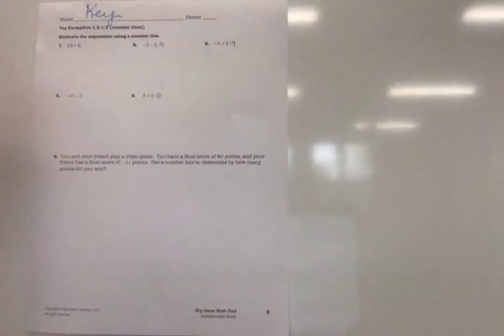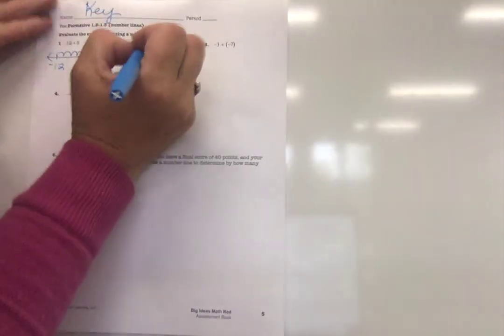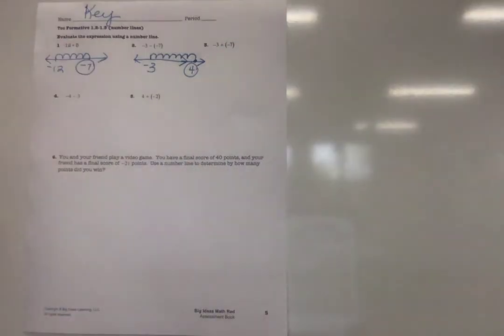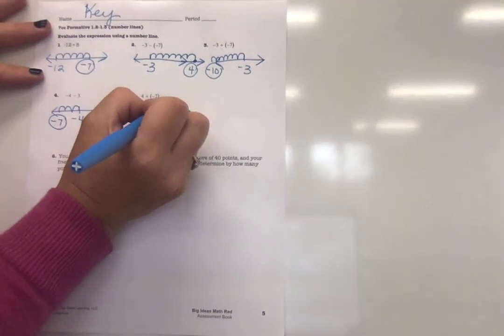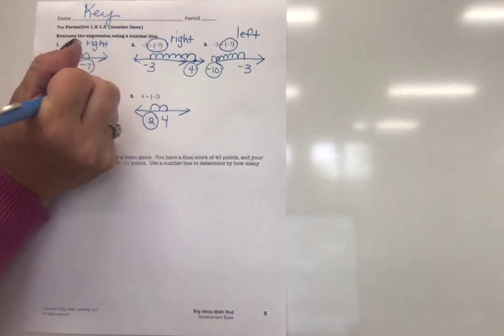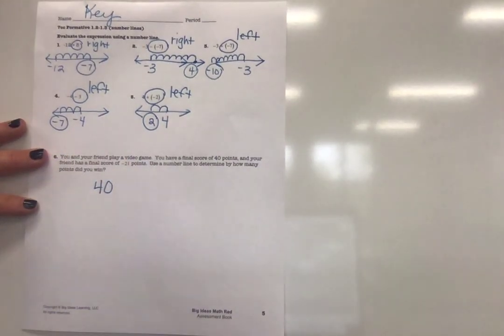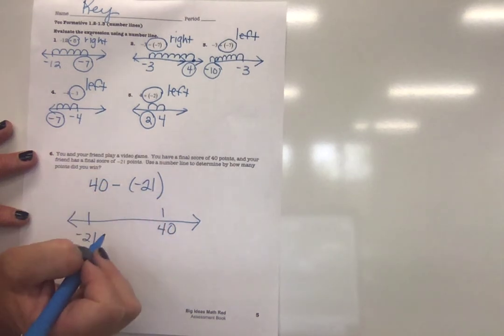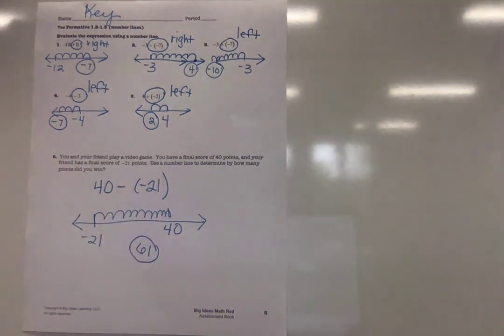7cc corrections formative 1 2 1 3 numberlines